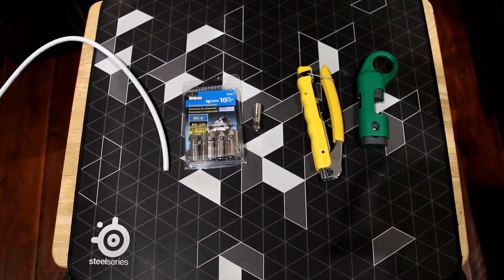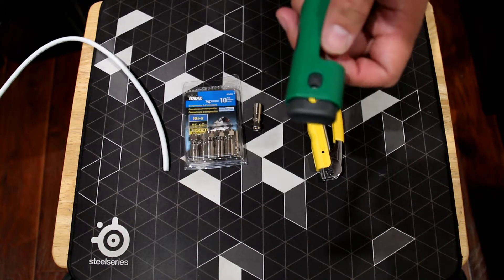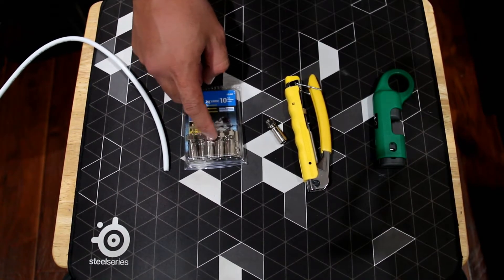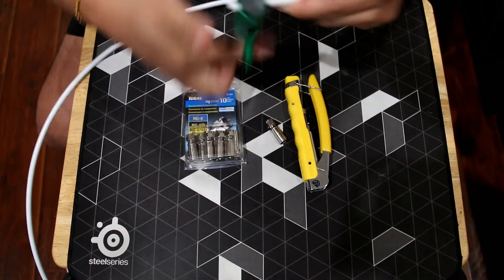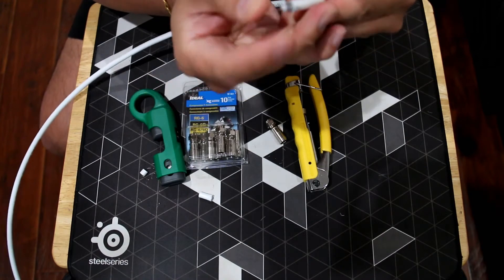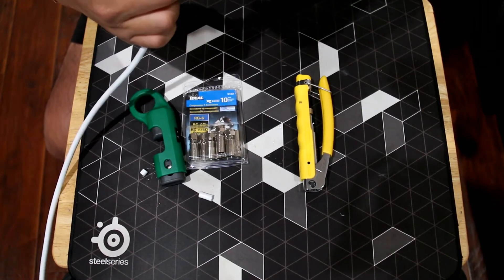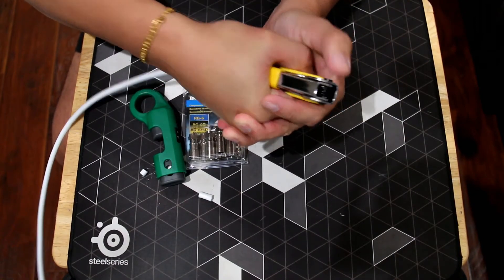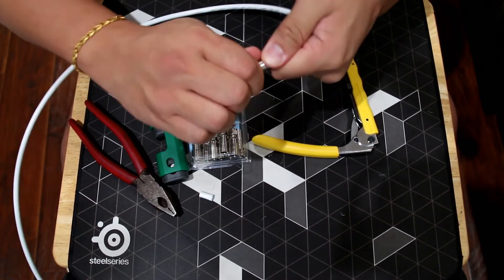Coax cable tutorial stripping and compression fittings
Quick and simple DYI step to make a coax cable.

Tools:
-Kleen Crimper

-Coax stripper

-F connector

My apologies, the F- connector is around $8-$10 for a pack of 10.